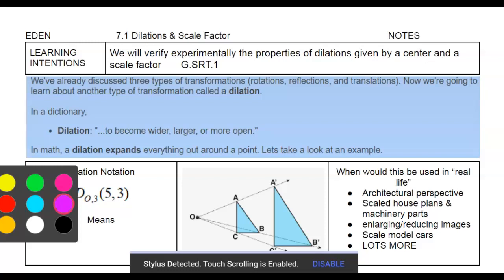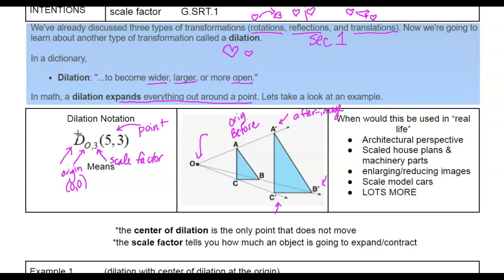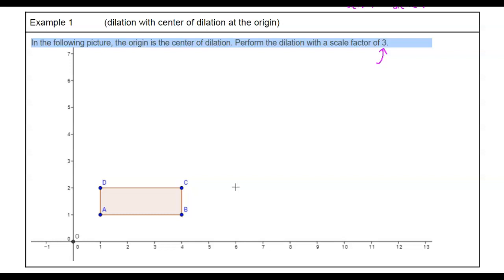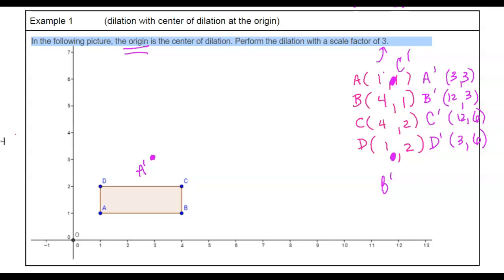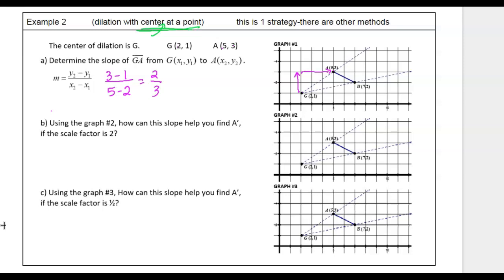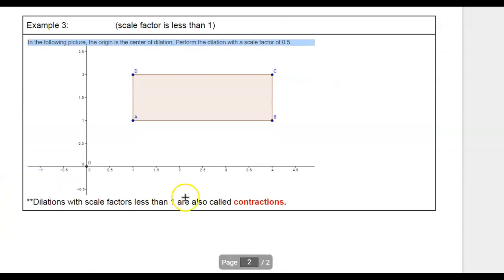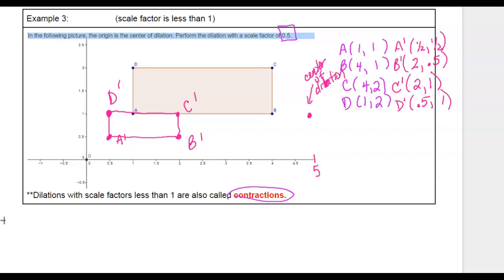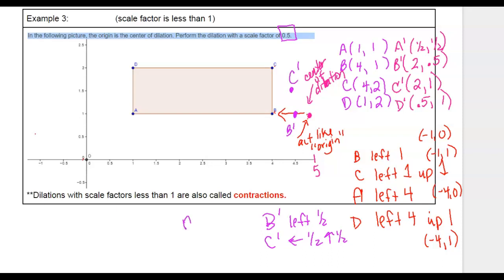7.1 Dilations & Scale Factor